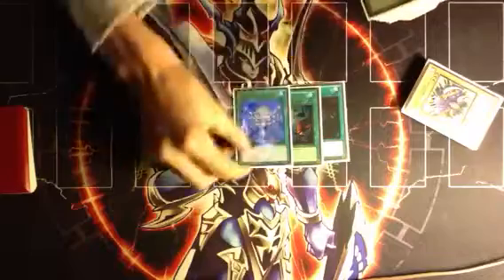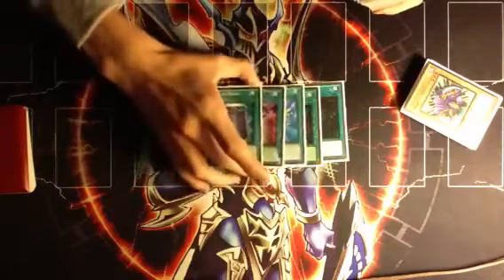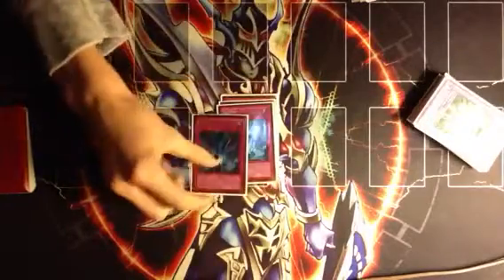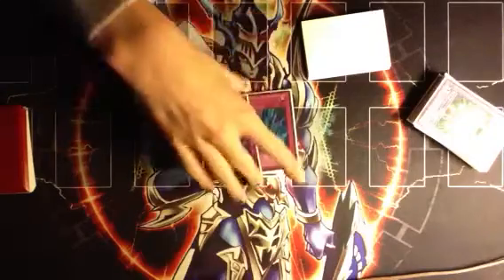Macro Rabbit Deck Profile March 2013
Different deck now.